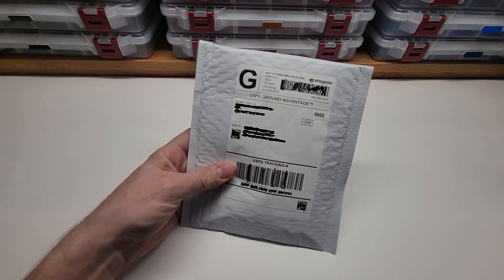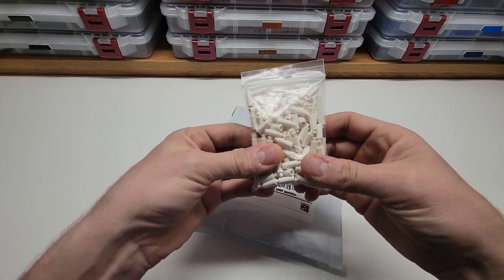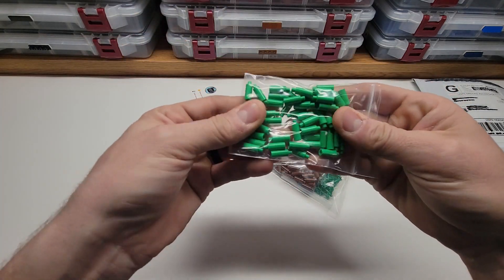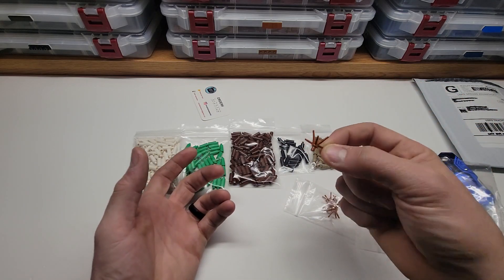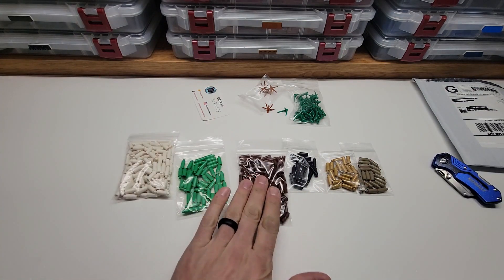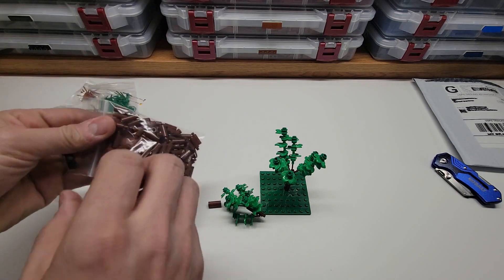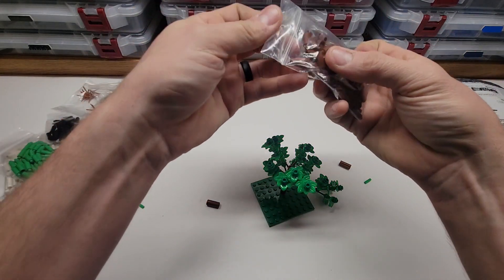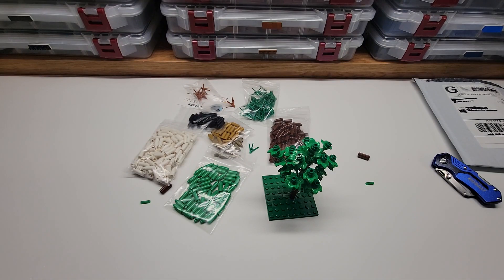New LEGO Day! Unboxing my Brick Owl order from Blaines World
This one is not a big one but it is mighty! I finally got a whole bunch of different color candlesticks and I have a ton of cool ideas to share with you.  I will be posting a video real soon showing what I did with some of these new parts!